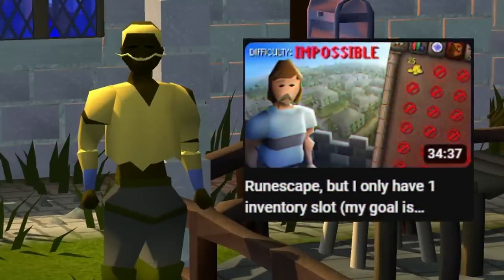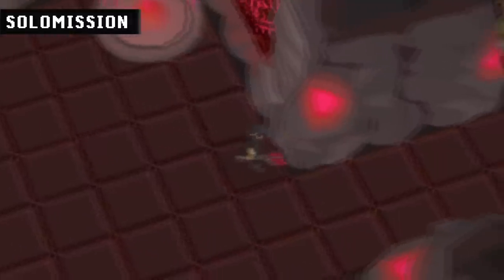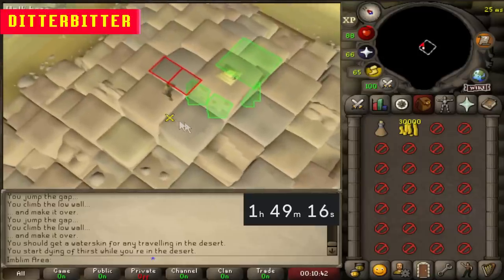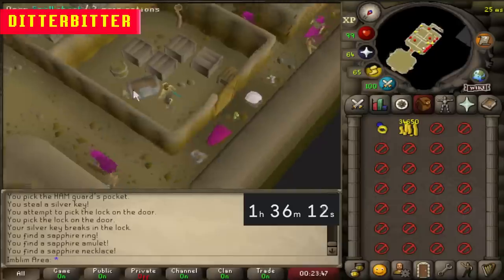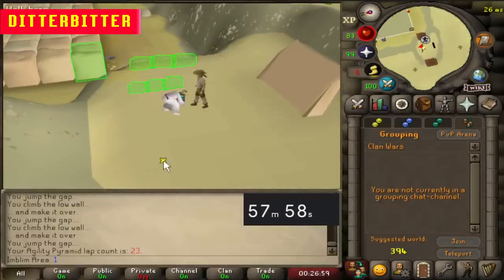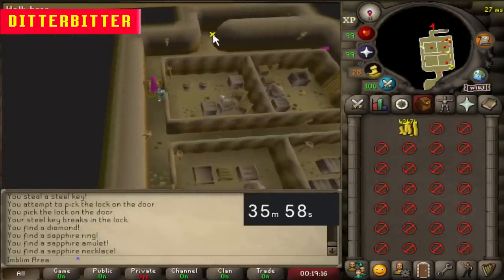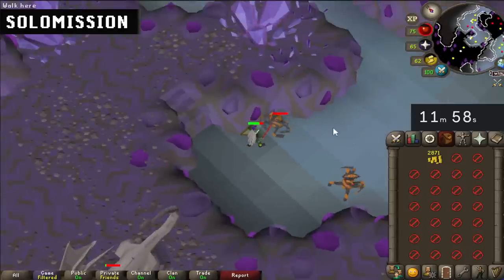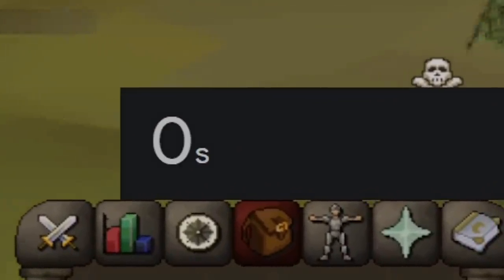I tried Settled's inventory challenge (Vs SoloMission)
Solomission and I have 2 hours to get the best pking setup possible on runescape. However we only have two inventory slots to use.